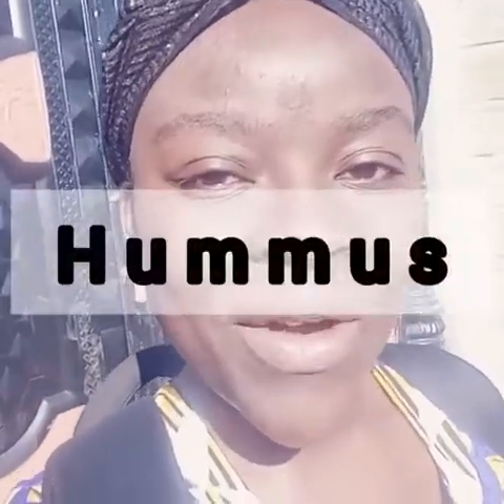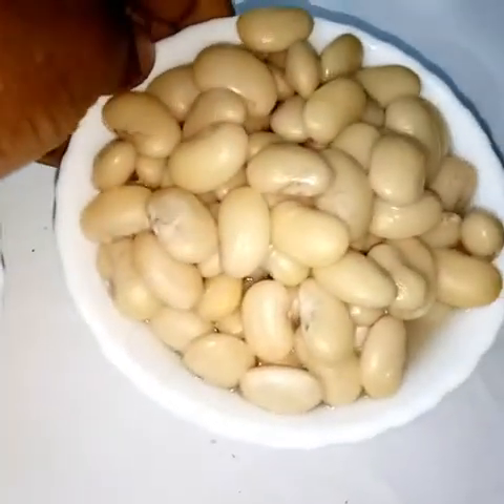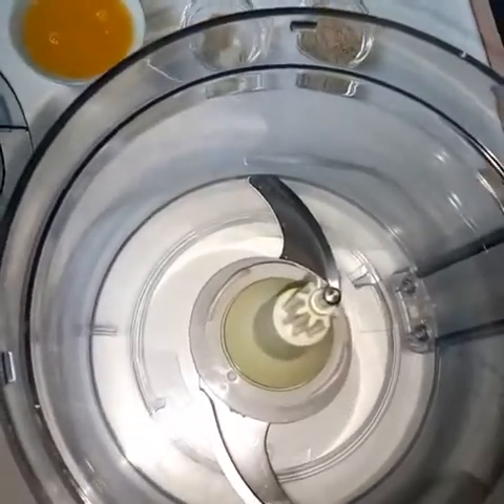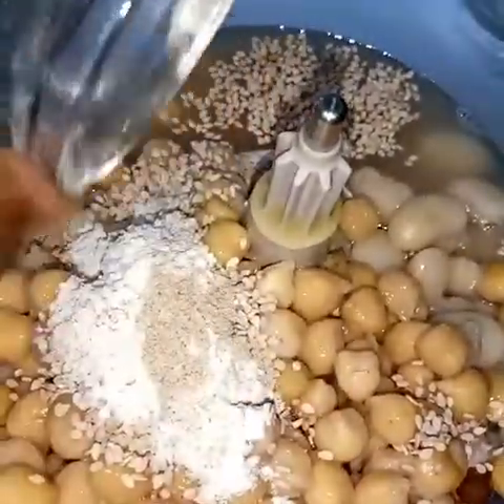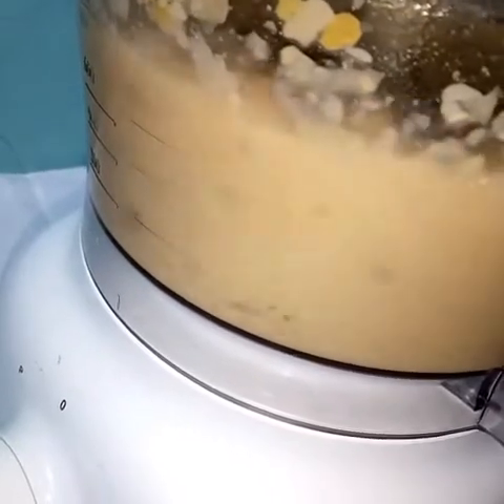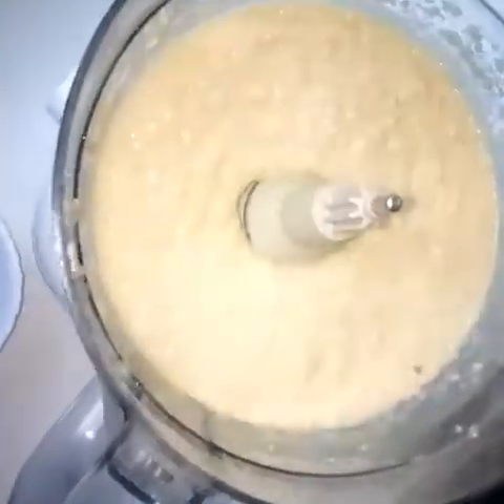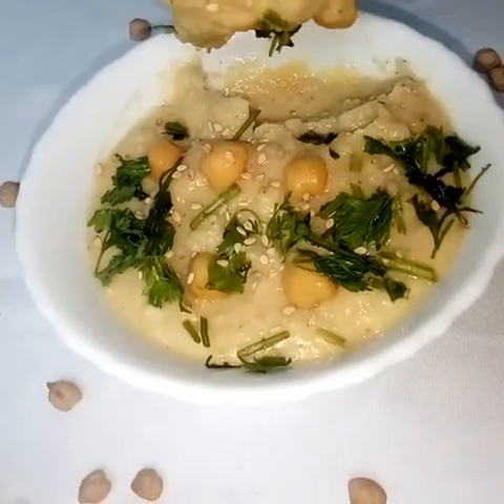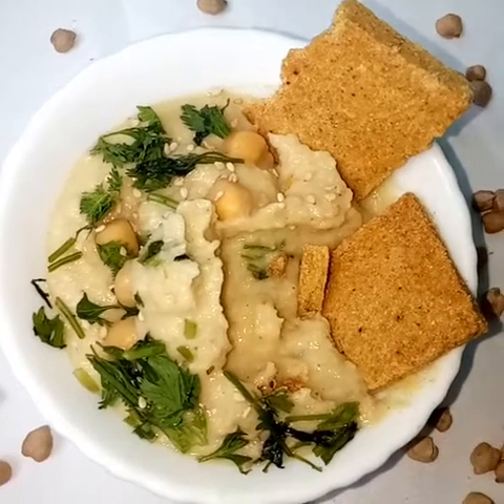Hummus!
Ingredients
1 Cup Cooked Chickpeas
1 Cup Cooked Butter Beans
1/4 Cup Orange Juice
1/4t Salt
1/4t Cumin
1t Garlic Powder/2 Cloves of Grlic
1 T Sesame/Tahini